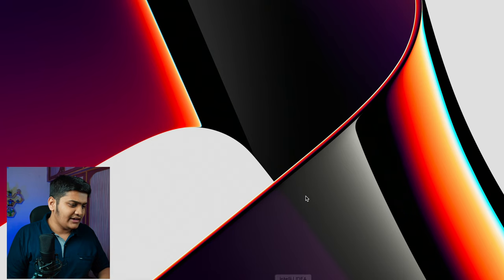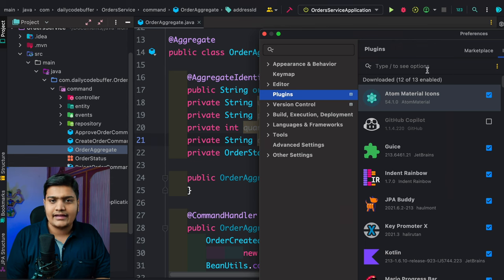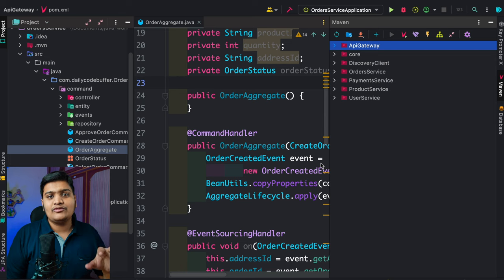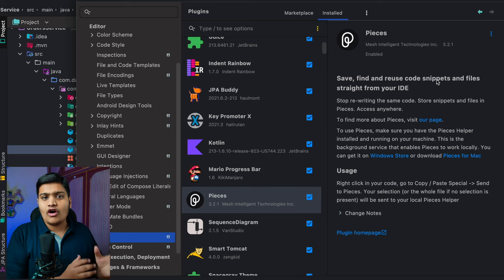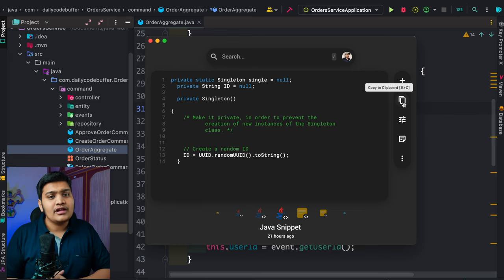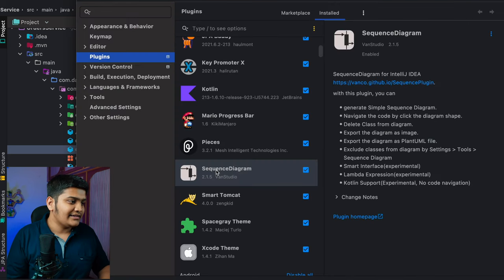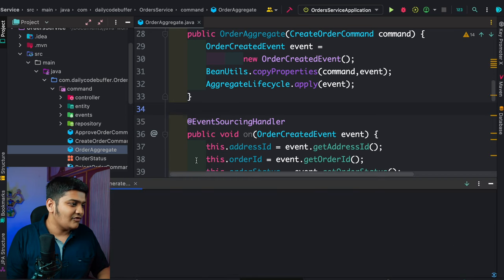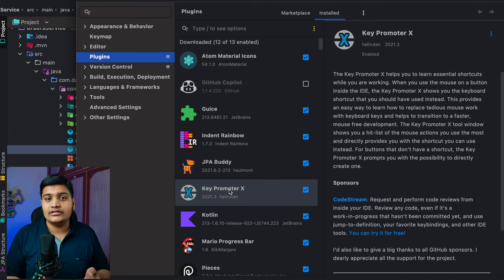Best IntelliJ IDEA Plugins and Themes - My IDE Setup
In this video, I am discussing customization in IntelliJ IDEA for JAVA development. We are going to install different themes and plugins from the plugins marketplace.

📚Chapters📚
⌚ (00:00) Intro
⌚ (00:44) Visuals
⌚ (03:39) Features